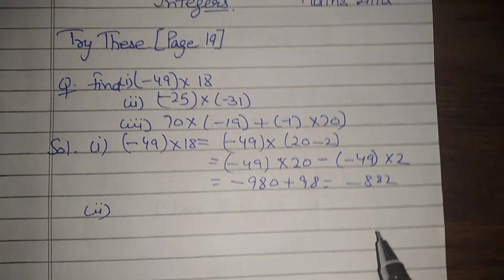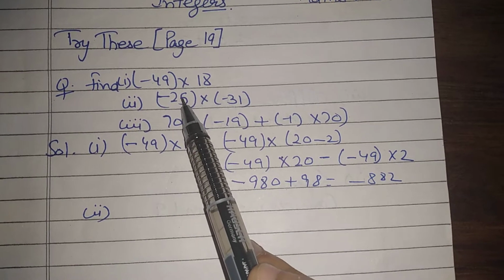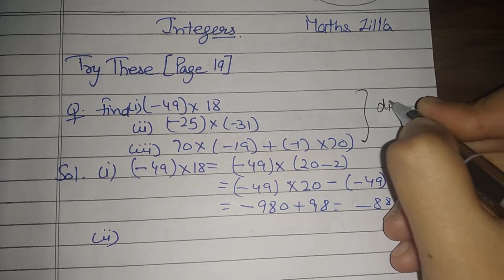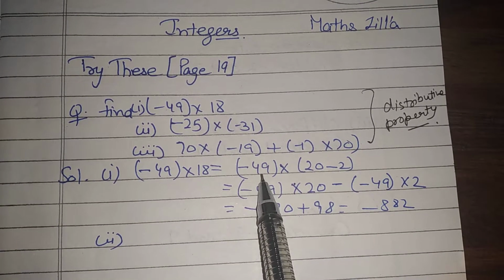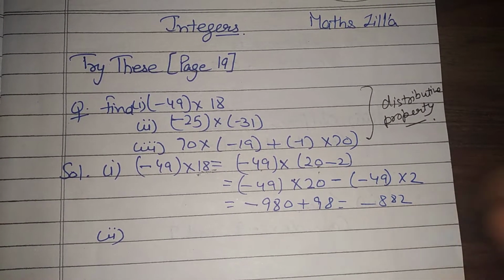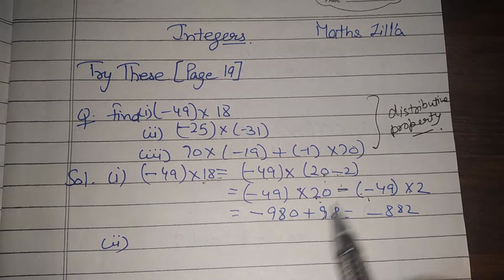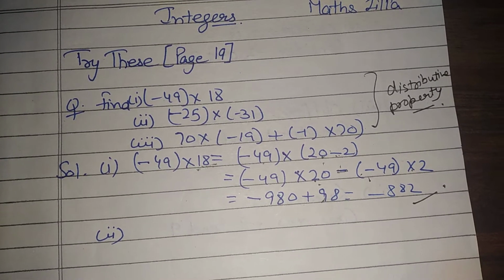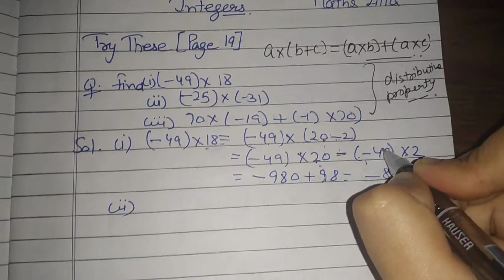Try These page no. 19 | chapter 1 | Integers | class 7 | NCERT | MATHS ZILLA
Hi Guys!
welcome to MATHS ZILLA

In this video, we will cover Try these of page no 19 of ncert textbook of class 7 chapter 1 . please watch previous lectures.

MATHS ZILLA